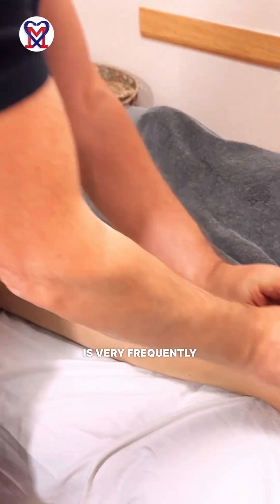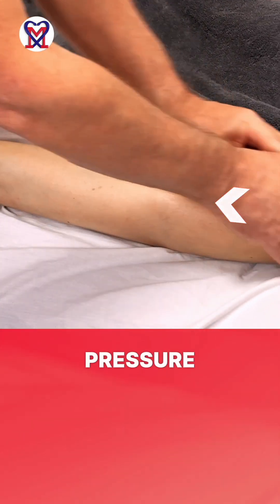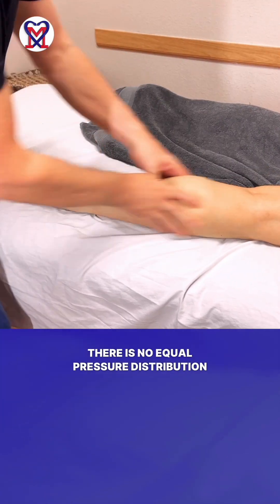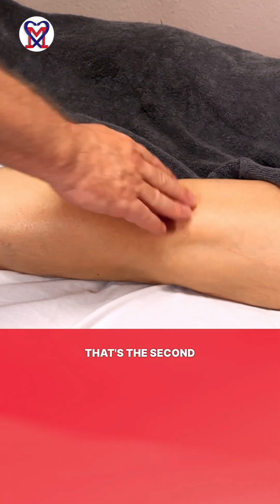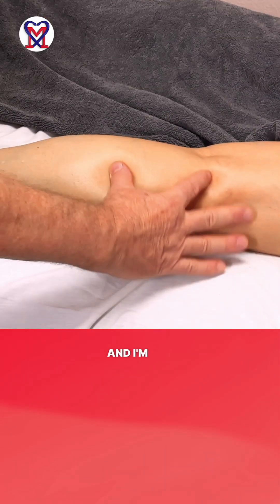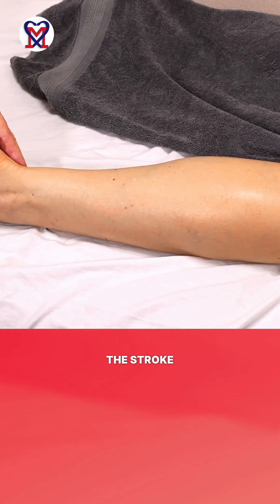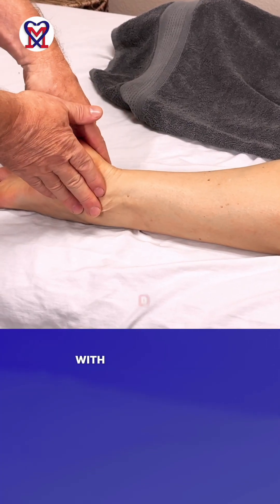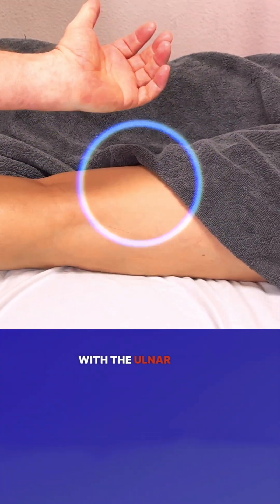MAJOR MISTAKES IN EFFLEURAGE TECHNIQUE IN MEDICAL MASSAGE THERAPY. How to do it correctly?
Effleurage is an IMPORTANT foundational technique for any basic massage therapy. It is important to do it correctly. In this video, we'll explore the scientific underpinnings of effleurage, its role in facilitating the drainage of increased interstitial fluid volume, and how it enhances the overall effectiveness of various massage modalities. I delve into why effleurage is indispensable for every massage therapist aiming for efficacy and stability in their treatments.